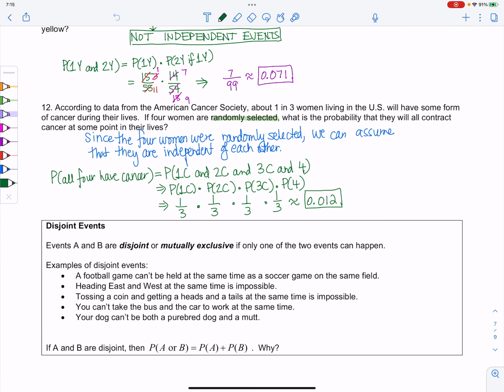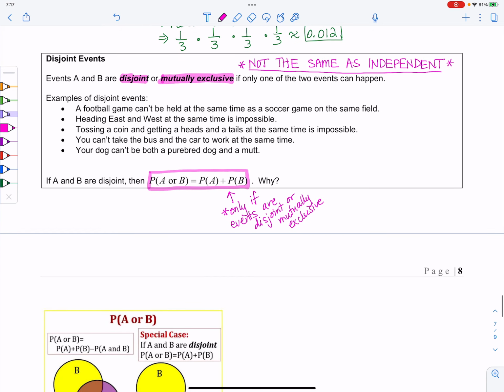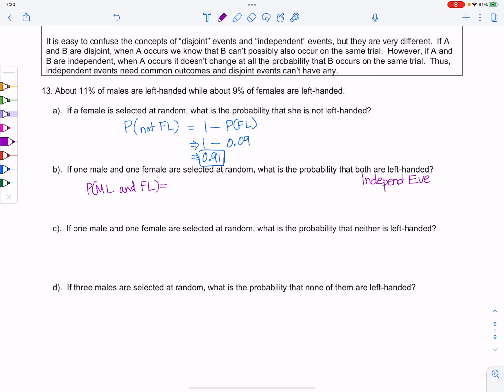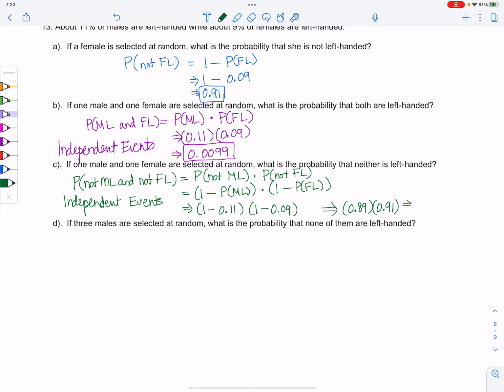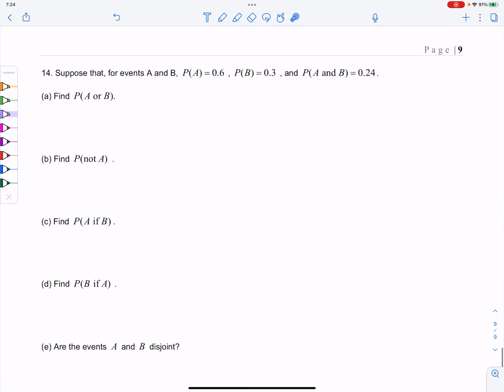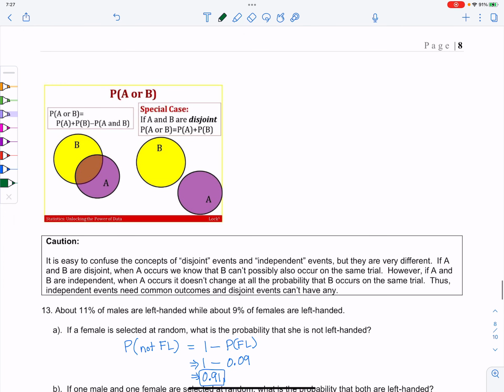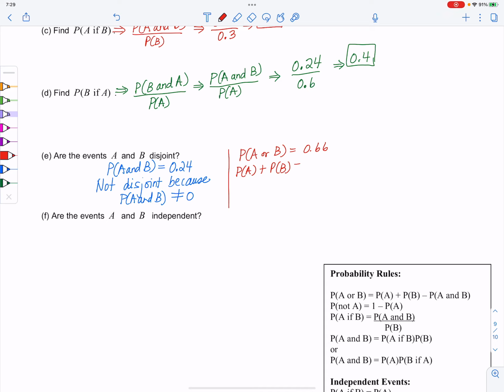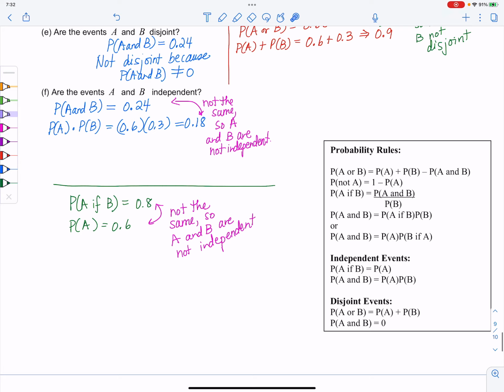Math 117 Section P.1 Part 6 Probability Rules